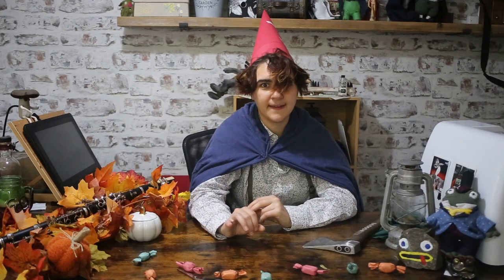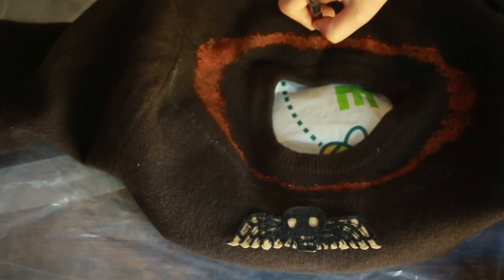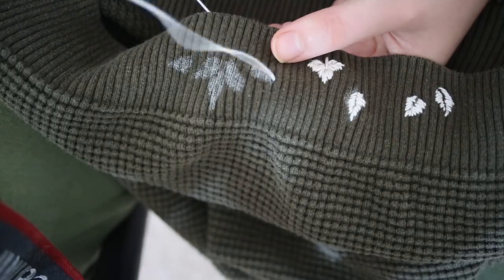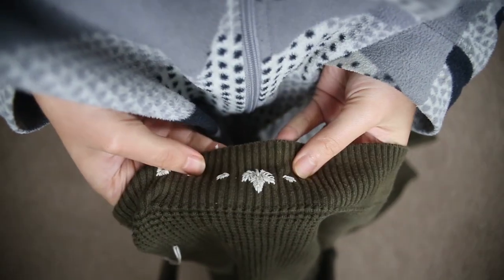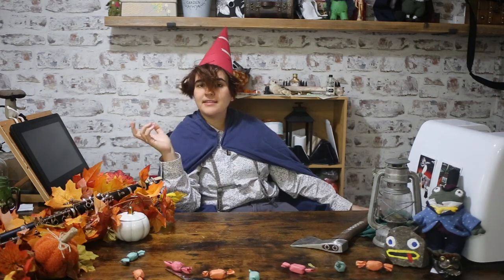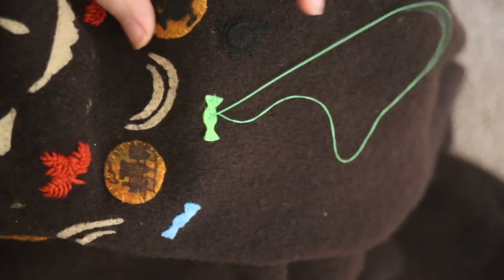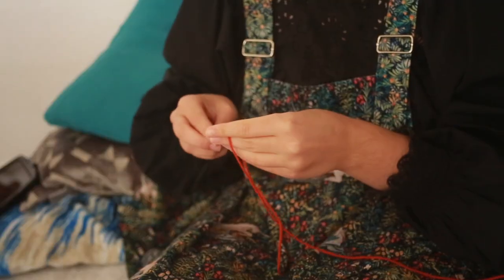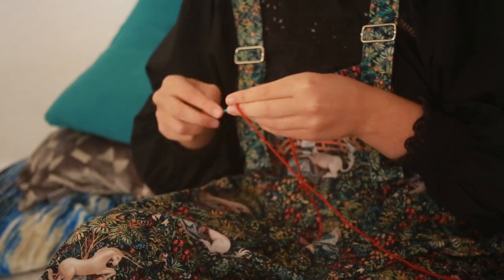Making an Over The Garden Wall Jumper...but at what cost?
Halloween is here, I handsewed an Icelandic style Over the Garden Wall jumper to celebrate.